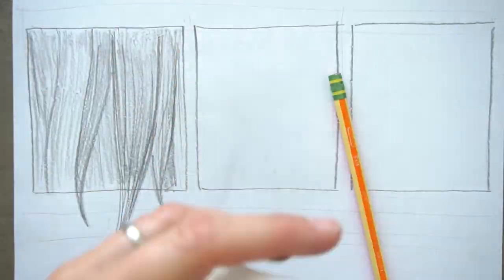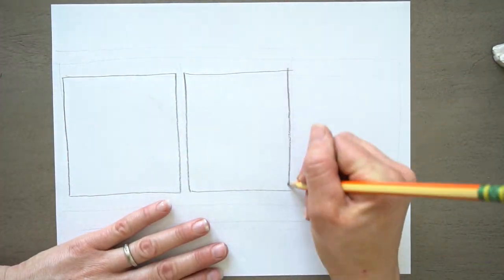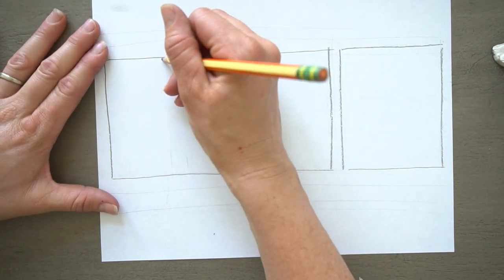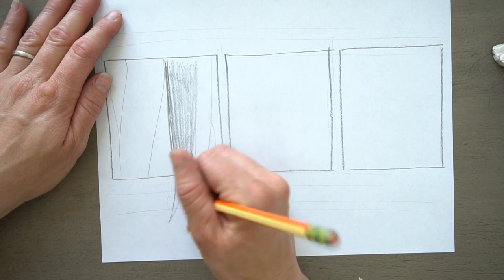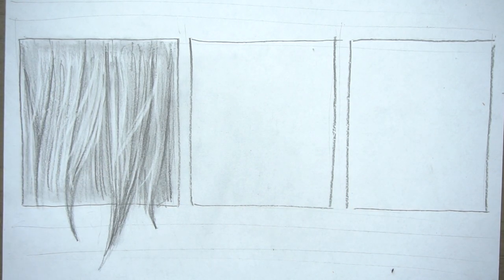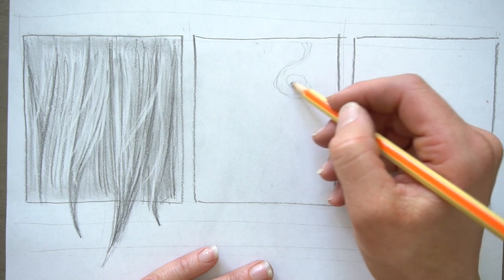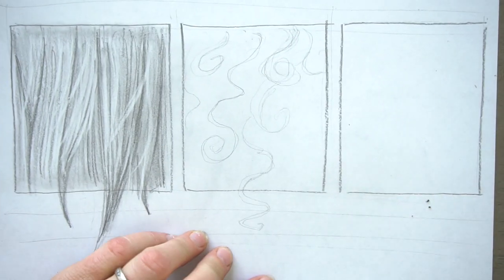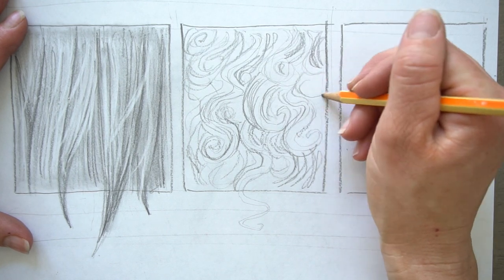How to Draw Hair - curly, straight and braided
Learn easy ways to draw hair! This tutorial will teach you step by step how to draw hair and give you some tips for drawing it as well.  We will draw straight hair, loose curly hair and a braid.  All you need is a pencil, paper and eraser.  You can also use a blender stump, or a piece of tissue to smudge.  Enjoy!

Homework - draw 5 different examples of hair

We would love to see your work

This video was made for Mr Otter Studio by McCall

Music
Bucolic Acrylic by Dan Bodan